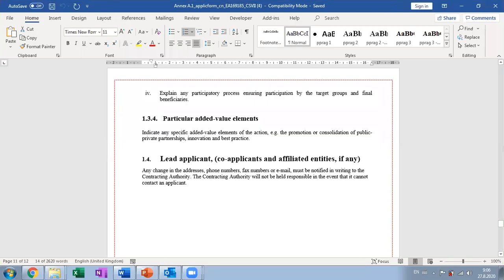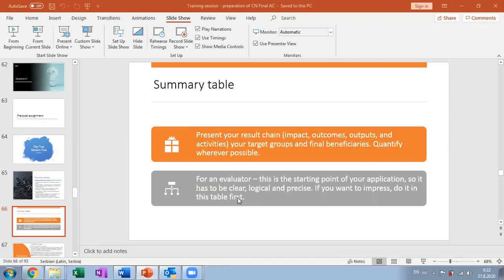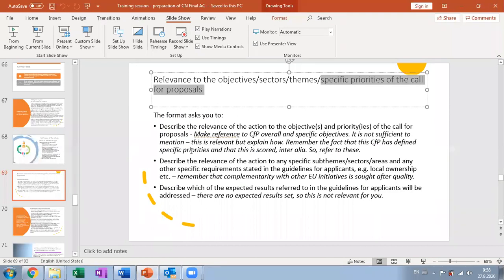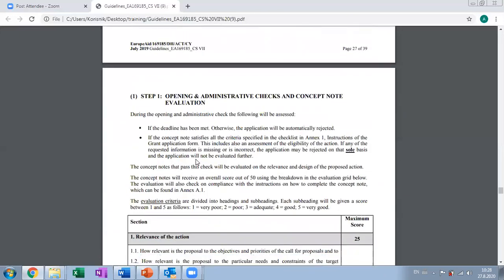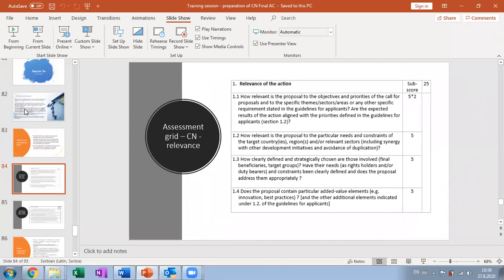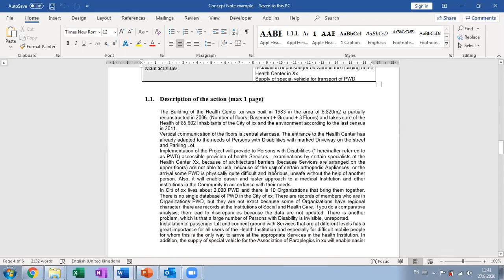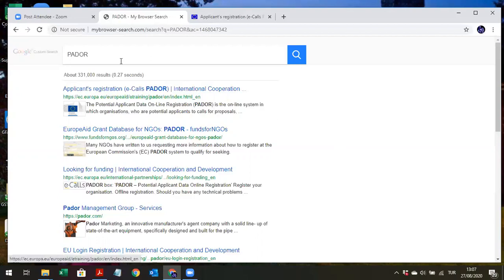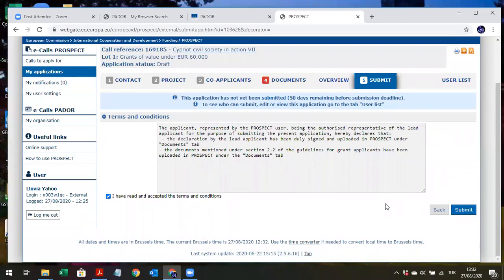Cypriot Civil Society in Action VII Grant Scheme - Concept Note Development Workshop in English Day2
The European Union funded Cypriot Civil Society in Action VII Grant Scheme, encourages civil society to pursue meaningful socio-economic change, to participate in policy and decision-making processes and practices, to influence change at both local and EU level, and to encourage the development of inter-communal dialogue and sectoral collaborations and partnerships in Cyprus.
Avrupa Birliği tarafından finanse edilen, Kıbrıslı Sivil Toplum İş Başında VII Hibe Programı sivil toplum örgütlerinin politika ve karar alma süreçlerine ve uygulamalarına katılımlarının sağlanması, hem yerel hem de AB düzeyinde değişimi etkilemeleri ve Kıbrıs’ta toplumlar arası diyaloğun ve sektörel bazda iş birliklerinin ve ortaklıkların geliştirilmesini teşvik etmeyi amaçlamaktadır.